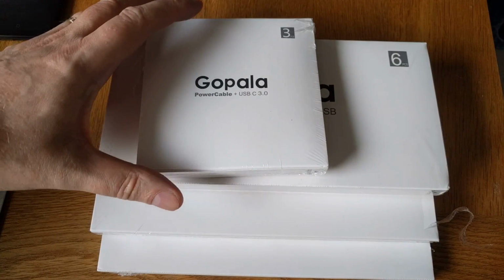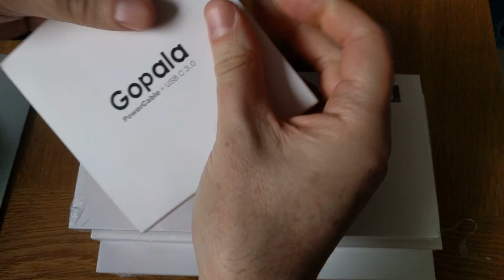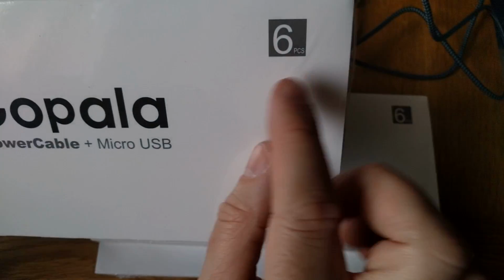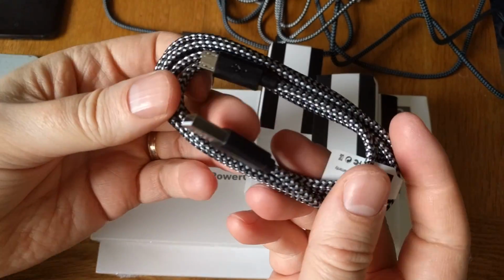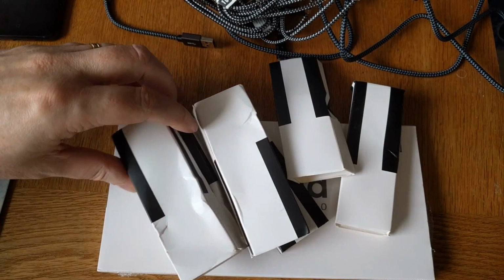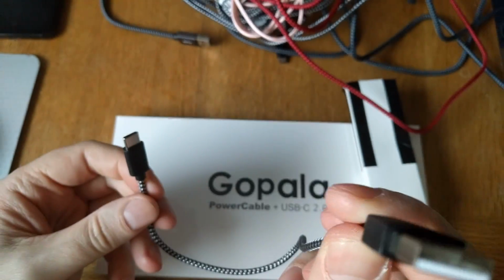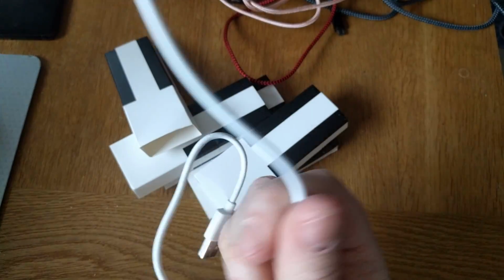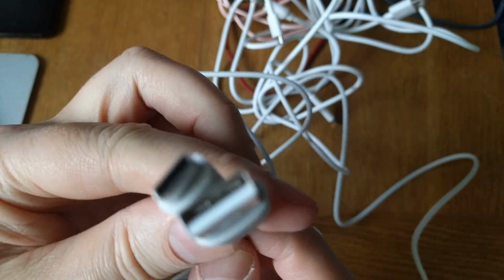Gopala USB Type-C and micro USB braided cables to both USB 2 and USB 3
Unboxing of braided Gopala USB Type-C to USB 3.0 and USB 2.0. Also micro USB to USB 2.0 cables. Provided by Dongguan Lontion Electronic CO. LTD. Great cables in different lenghts!

6Pack USB C to USB2.0 Cable

6Pack Apple certified lightning cable